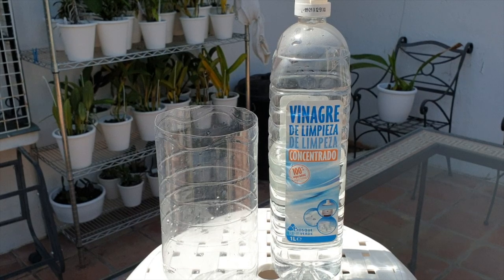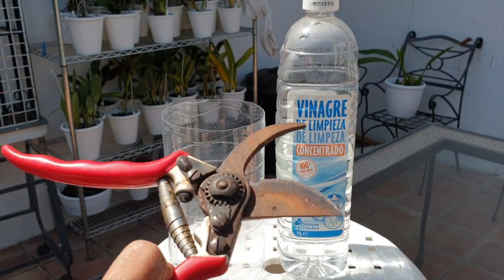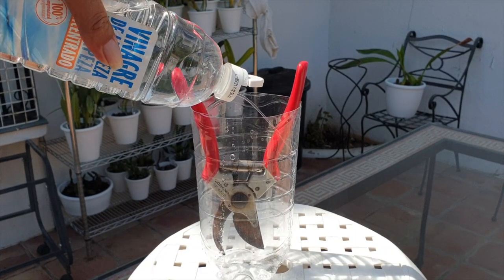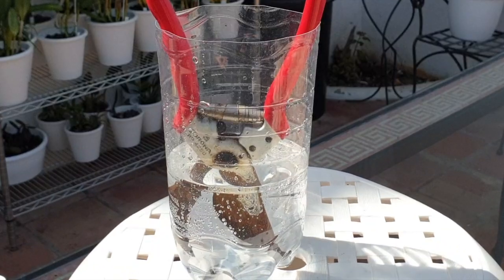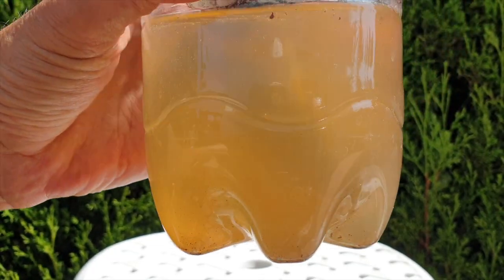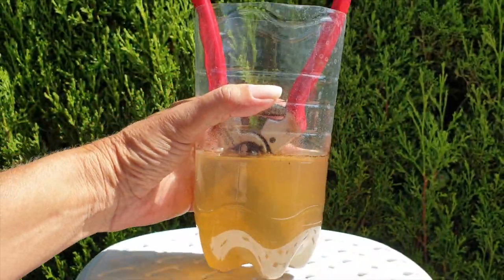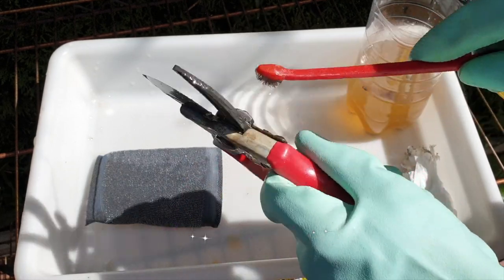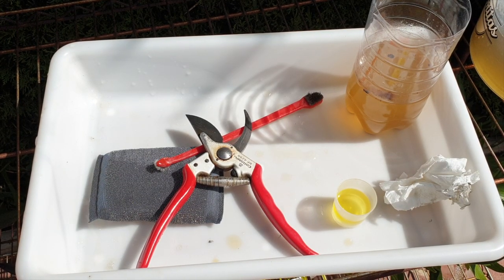Rusty tools HACK! Do THIS! 👍🏼 WORKS! 💪🏼 Cheap Easy Vinegar Miracle Results! 🤩👌🏼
Follow the instructions in this video! Save money! DON'T THROW AWAY ANY RUSTY TOOLS! Restore your rusty tools and give them a second life by using vinegar! Rusty tools still work, but eventually we get tired of looking at them OR, they are so rusty, that a pair of pliers may not even open up anymore. Don't replace your rusty tools by purchasing new ones, restore your rusty tools with vinegar instead!
My environment:
Mediterranean climate, hot summers / mild winters
45% - 85% humidity, with regular airflow
Orchid growing supplies:
               Seramis, Akadama
Water: Reverse Osmosis
Insecticidal Soap
General PPM: 300 Summer, or in active growth
                          150 Winter, RO Water and KelpMax only